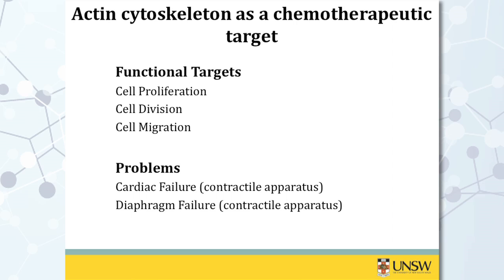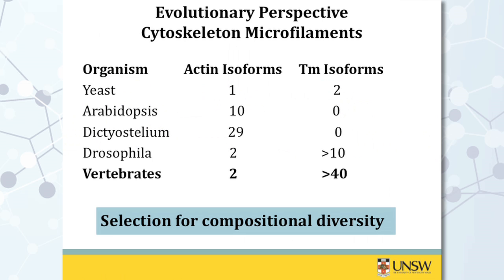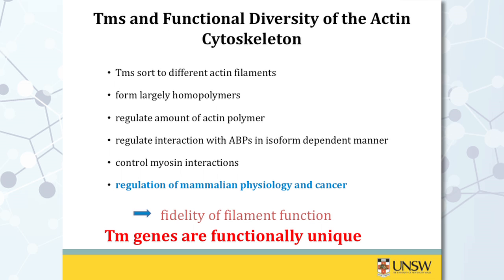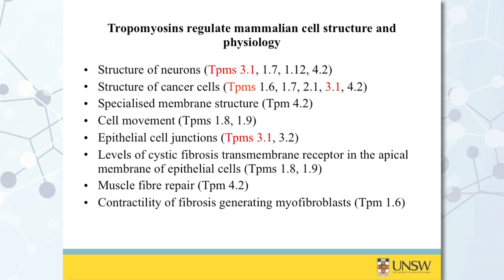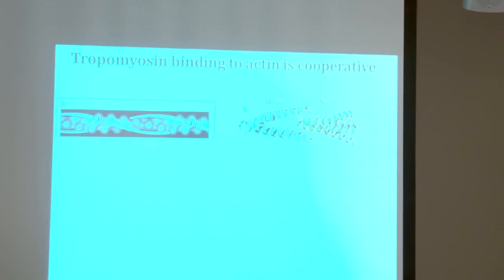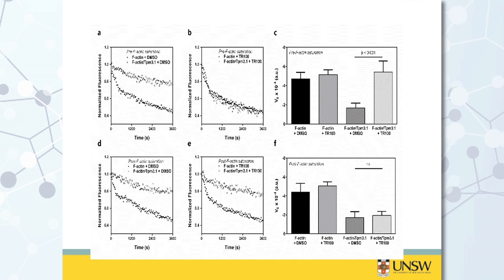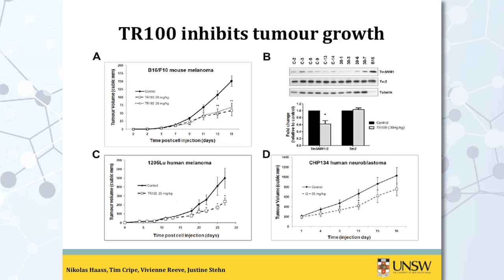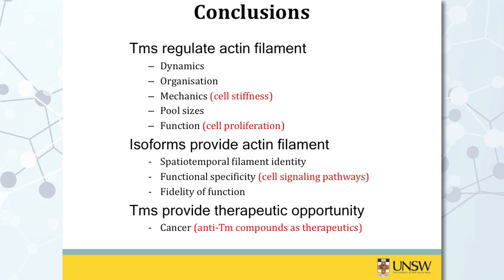Therapeutic Potential of Tropomyosin - Professor Peter Gunning, University of NSW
Professor Peter Gunning, University of NSW and Novogen Board Director, explains how researchers have used knowledge of cell architecture to create the therapeutic potential of the drug technology (anti-tropomyosin).